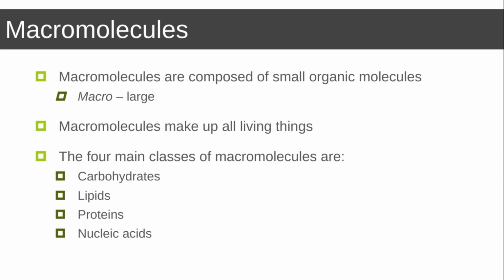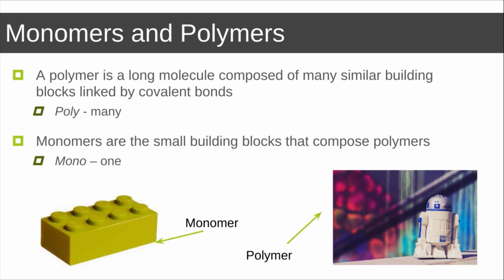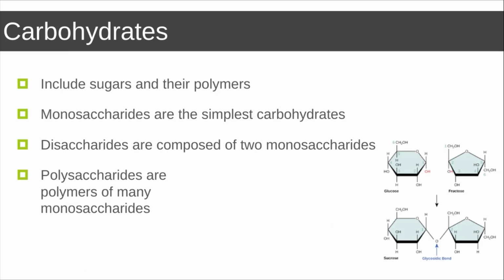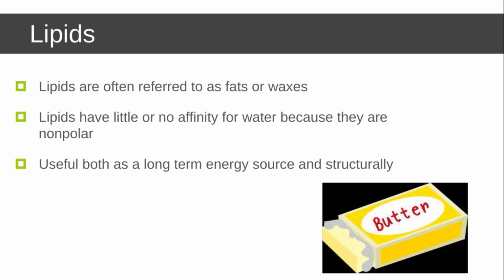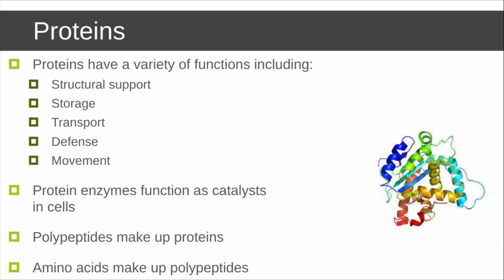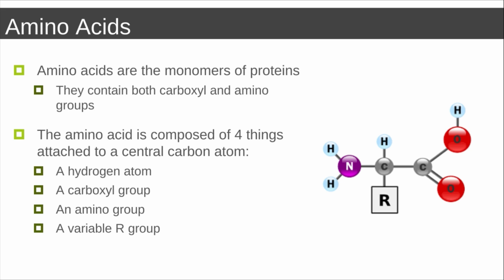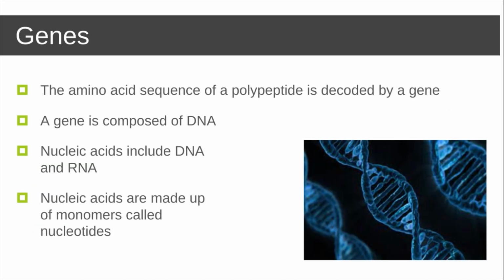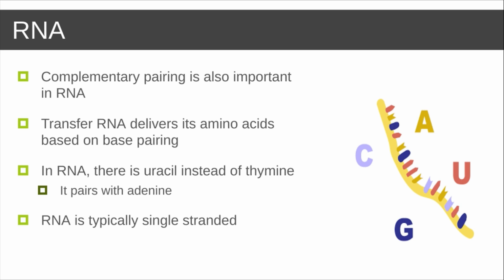Introduction to Macromolecules | AP Biology | SciMath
This video goes over a general introduction to the 4 main macromolecules.